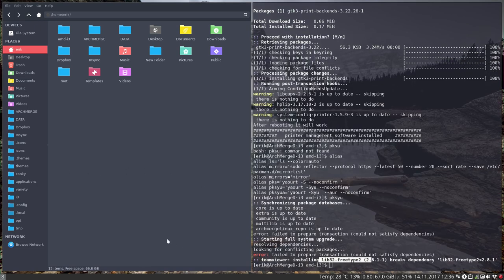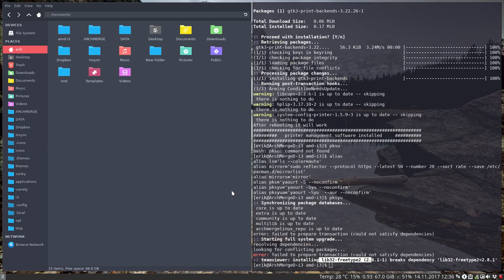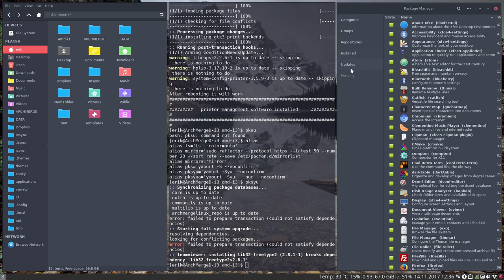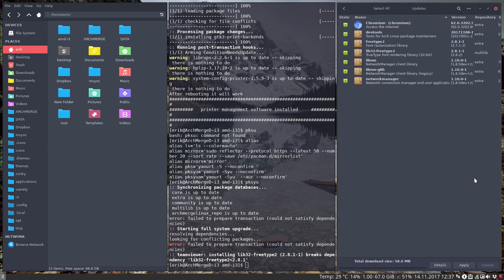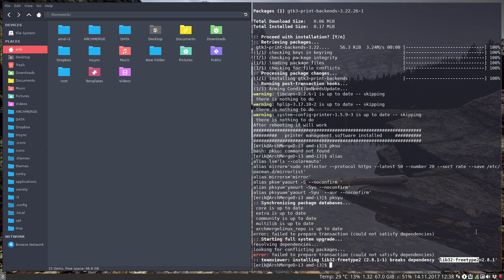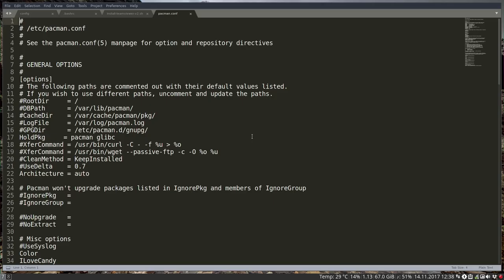ArchMerge : 90 how to fix could not satisfy dependencies